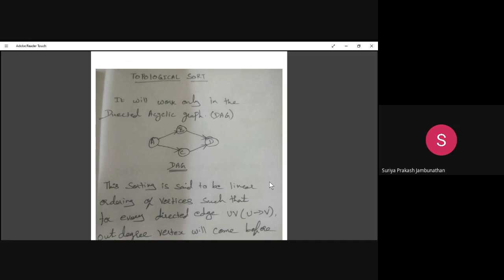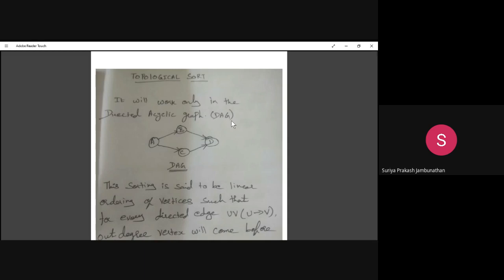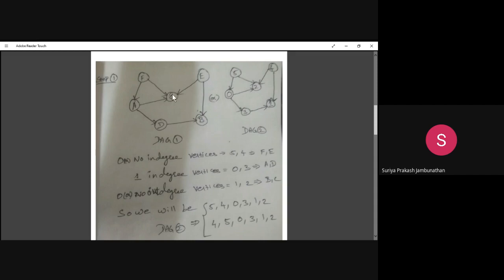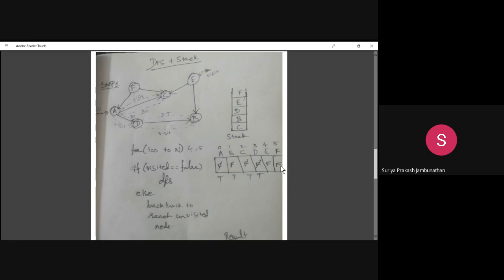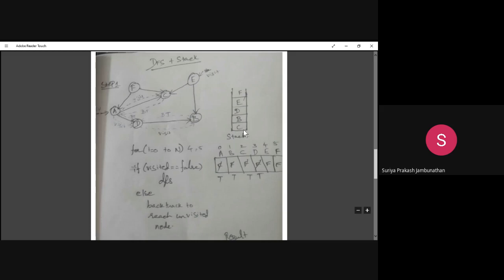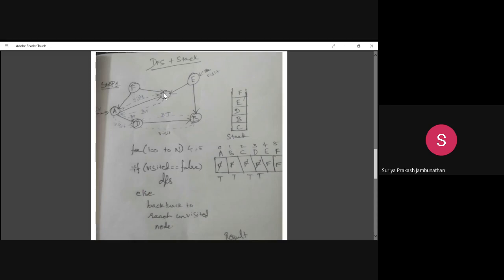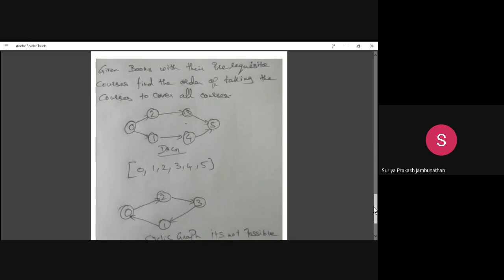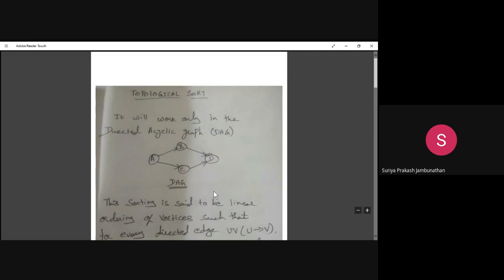Topological Sorting-Decrease and Conquer Method